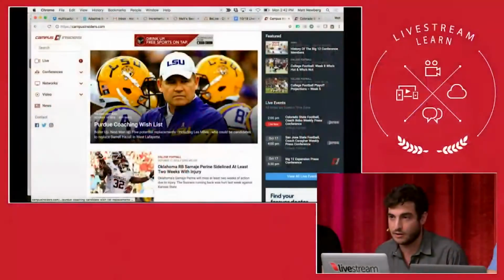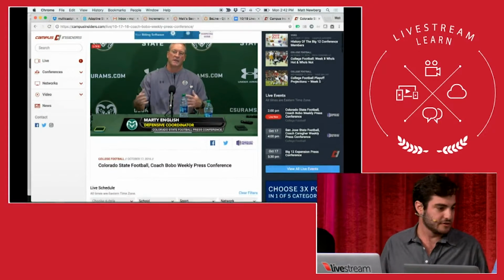How Livestream Customers Are Using the API | Livestream Learn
Livestream released our first public API in September, giving developers access to the leading live video platform. Product Lead Jed Meade, Product Manager Matt Newberg, and Director of Content Amber van Moessner explain how customers like Campus Insiders and EDGESport use the Livestream API to distribute and monetize their content.